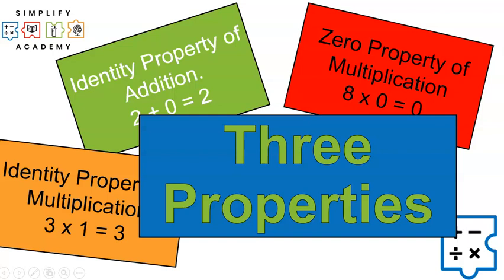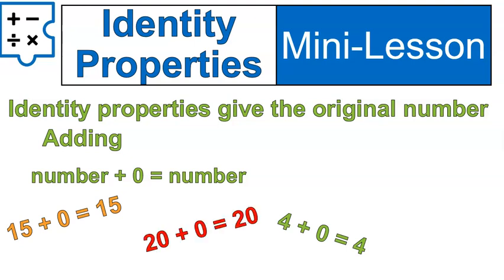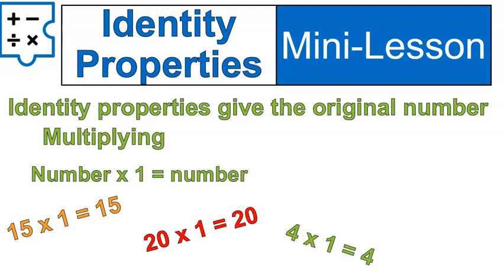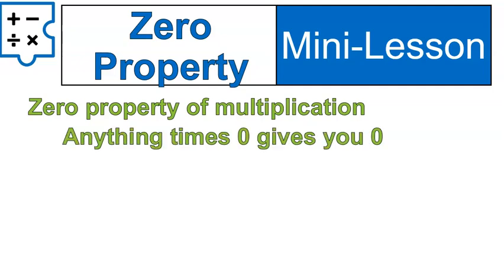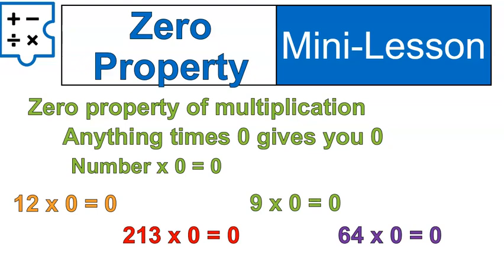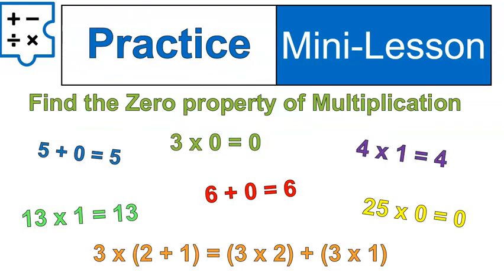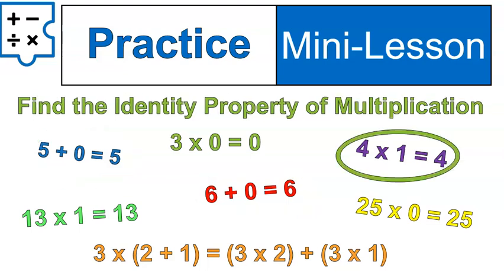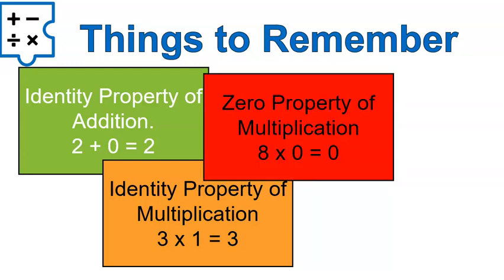Learn Those Properties! Math 6 Lesson 6 | Identity Property & Zero Property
For the full course which includes practice worksheets that have full video explanations of every question, and quizzes that show mastery.